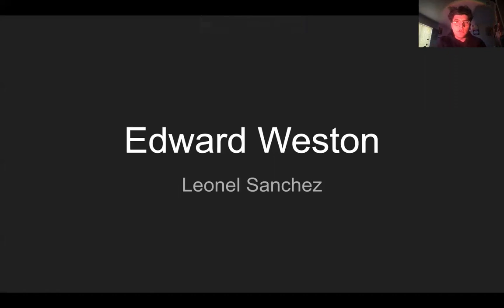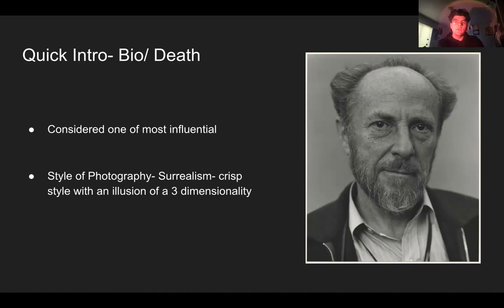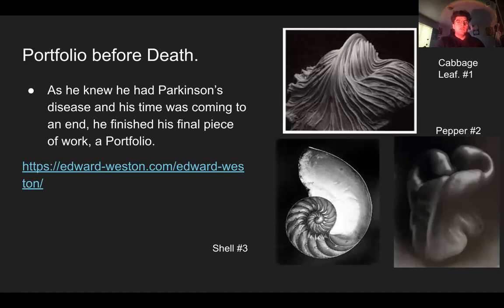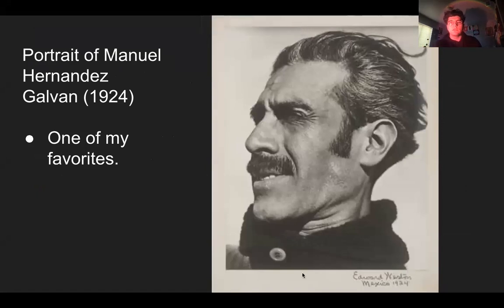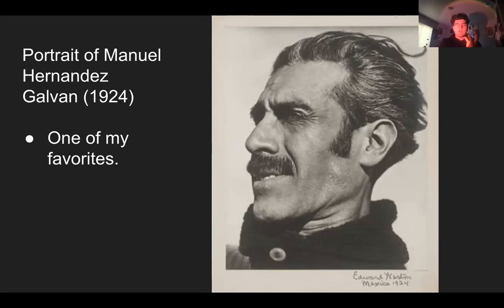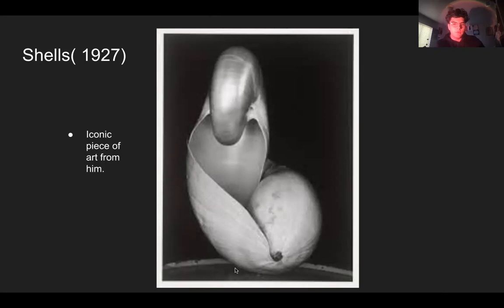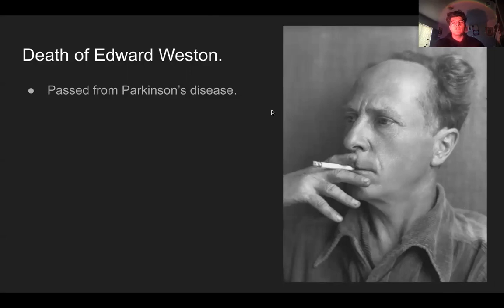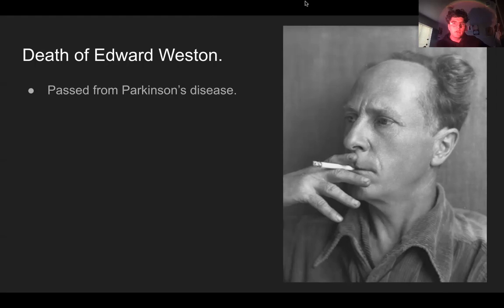Edward Weston Presentation - Leonel Sanchez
As a Hartnell student this is my first presentation on photography 1